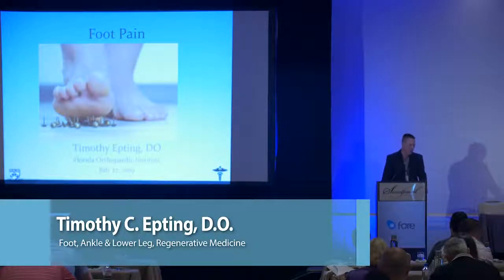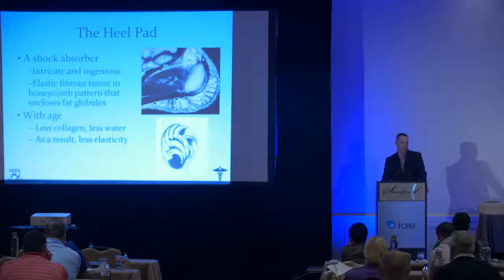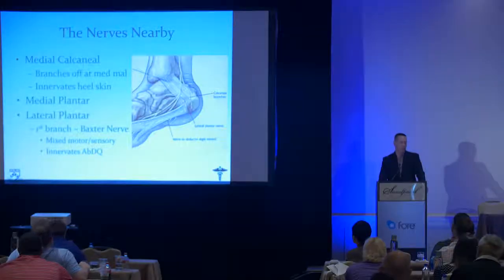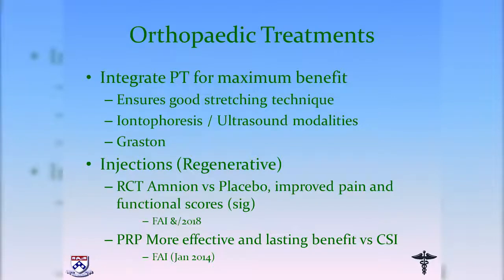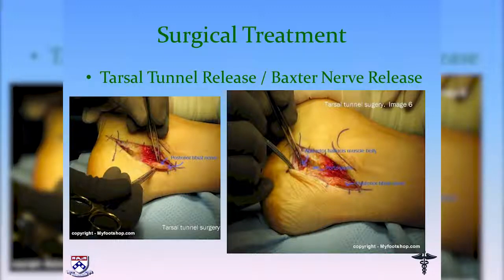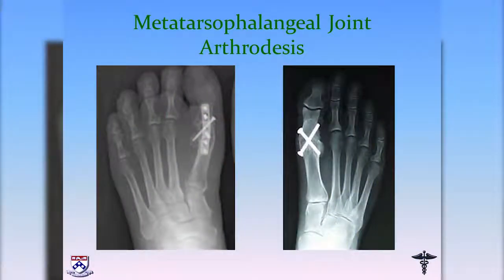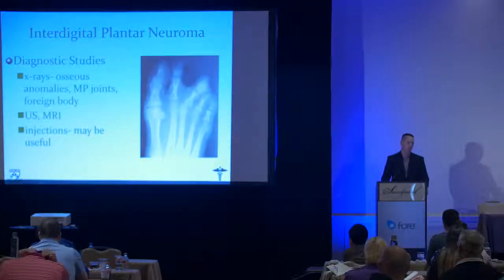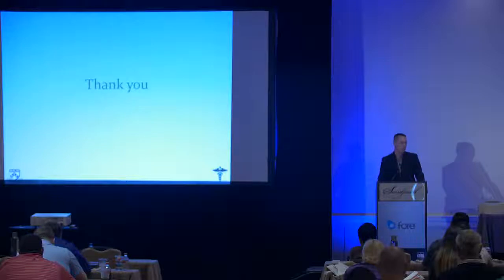Dr. Timothy Epting, Foot Pain - Florida Orthopaedic Institute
Quite a bit to go over in a short amount of time. So we're gonna go on to foot pain. So from heel pain to foot pain, we'll start off with subcalcaneal Heel pain. Any age it affects anybody young to old, usually more active populations. Patients come into the office it's kind of that universally despised patients hate it; we hate it but it is very common. So plantar fasciitis is the most common cause. It's generally misunderstood and overly treated. Also includes other things we'll talk about is nerve compression as lateral plantar of lateral plantar or nerve compression stress fractures and fat pad atrophy. So Evan kind of alluded a little bit earlier about the plantar fascia the anatomy and it really originates off of the medial calcaneal tuberosity so people think about the plan or fashion everybody comes into office and they say well I have a heel spur. And so the spur is actually not the medial to porosity so they're two different things plantar fasciitis is really more of the micro stairs near the insertion of the plantar fasciitis and it's more of traction periostitis.

So this goes onto the heel spur. It's always great you can't wait to see that x rays. I was told to have spurs and they need to come off but the heel spurs they don't cause plantar fasciitis they probably caused by similar repetitive loading mechanisms more in the flexor to the toes and so again it's mentioned that the heel spurs they're not the attachment for the plantar fasciitis that medial tubercle of the calcaneus. So just some numbers one in 10 people have heel spurs. 1 in 20 of those with heel spurs have heel pain. So there's a lot of Spurs running around out there that aren't painful. The heel pad this is sort of an ingenious cushioner of the foot, it's an elastic fibrous tissue that forms a honeycomb pattern around the fat in the foot which makes it a really good shock absorber. One of the things that does happen though is with age we have less college in and water content and so less the last test less elasticity and we get fat pad atrophy also which is a normal part of the aging process. We could find a way to put it back in. We'll be sitting out on the patio drinking umbrella drinks.

So again, for history physical you know for the plantar fasciitis the pain that Devin alluded to is more that can enter immediately based heel pain. The presentation is it's generally worse in the morning first getting out of bed after getting up after any prolonged sitting and it does progress as they go on throughout the day and they'll get sore at night and it can be that bad that they just they won't bear weight on it as you question more neurotic type pains you think about impingement whether it's task or tunnel Baxter's neuropathy also lumbar as well so to no signs like we mentioned earlier about the medial ankle you think about tarsal tunnel.

Other things are the calcaneaous stress fractures so part of the history there is as an athlete they increase their training regimen increase their mileage running. In a relatively acute onset of pain it was a gradual progression and then the heel squeeze that we alluded to earlier. They're all concerning for a stress fracture. So treated differently. As far as imaging usually x rays kind of start off with you can see fractures or sometimes stress fractures that are chronic but if you're not sure bone scan is an easy test to order. Oftentimes people will write the MRI study however this can give you two pieces of information. You can see the thickening of the plantar fascia sometimes you can see some little intrasubstance signal changes and small tears and you can also see the marrow edema if it's present for a calcaneaous stress fracture. In these It doesn't show the marrow edema so this is really more indicative of plantar fasciitis where it's thick and see some interest substance signal changes and on the right the T two weighted images there's a little bit of edema down the insertion where the arrows point. To start with the news the nerves nearby briefly hit on these but the medial calcaneal branch innovates the heel skin there's. Medial plantar, lateral plantar, and in the first branch of the lateral plantar is Baxter's nerve which has a mixed motor and sensory.

So the first branch the Baxter’s nerve can get trapped between the ascia of the abductor hallucis and the FDB. If we do think it's a nerve issue EMG nerve conduction studies are an important part because it will detect the tarsal tunnel.

Also you can see the lateral and medial calcaneal branches that are affected so this can help to either rule in or rule out this problem. Other things again we start to think higher up spine etiology. Also infections, diabetics, they're insensate.